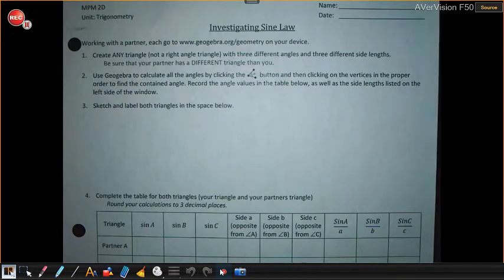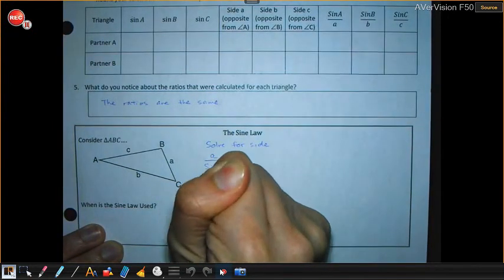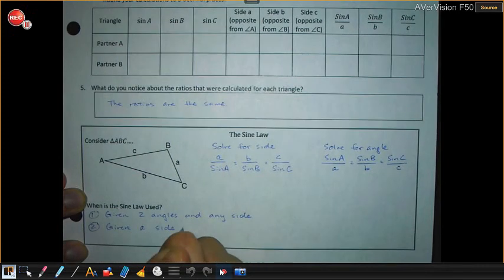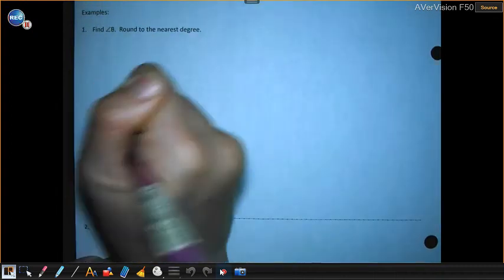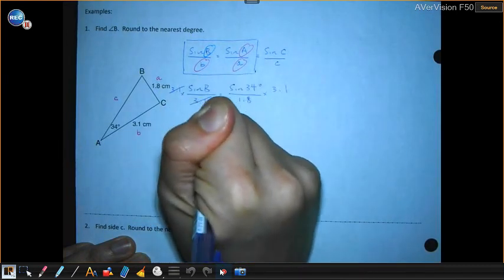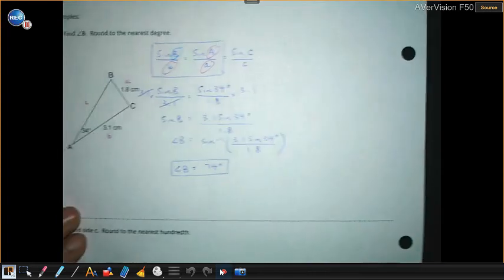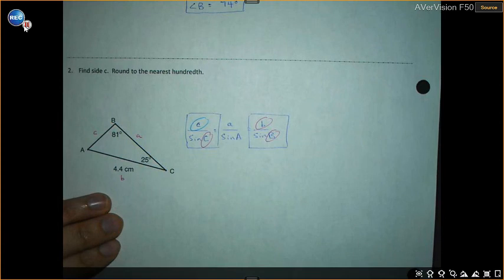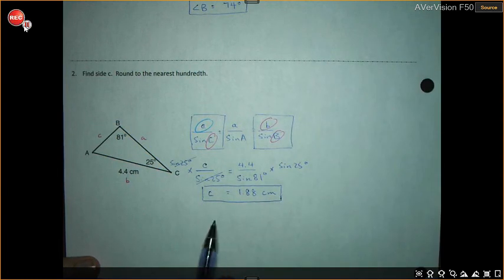Sine Law Lesson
MPM2D- Unit 5 Lesson 8